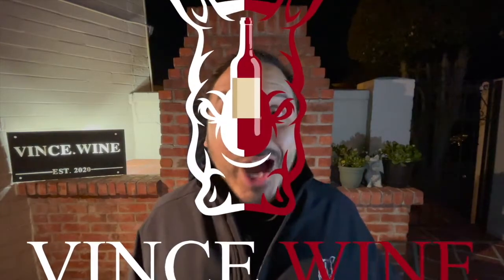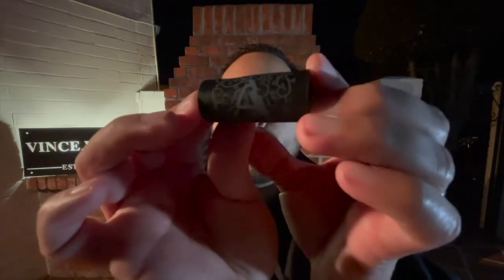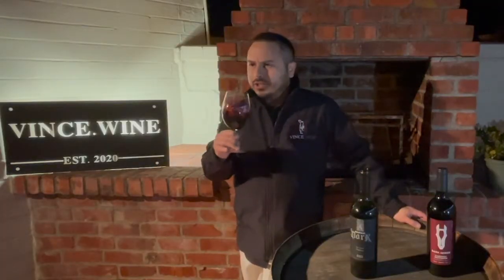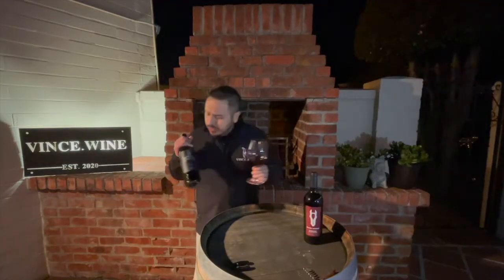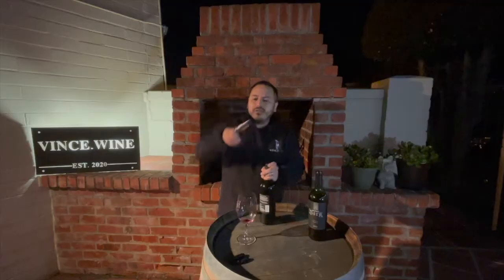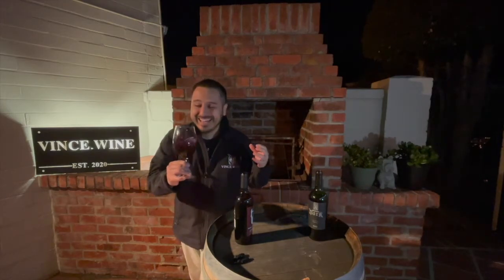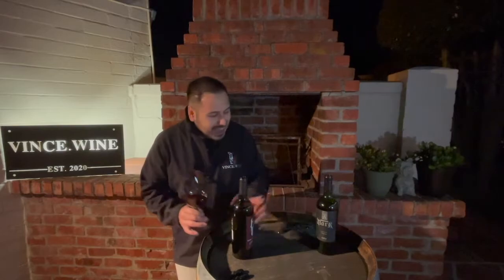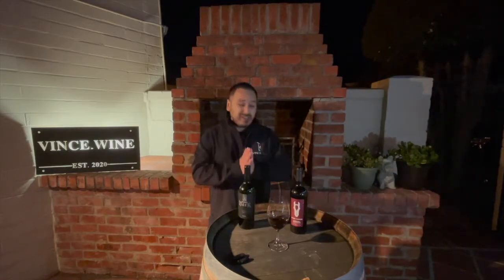APOTHIC DARK vs. DARK HORSE!! WINE REVIEW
Hey there Winos! Join your favorite Certified Sommelier VINCE.WINE as I pit Apothic Dark up against Dark Horse to see which wine wines the night! Let's pop the corks on this episode of WINE LAB!